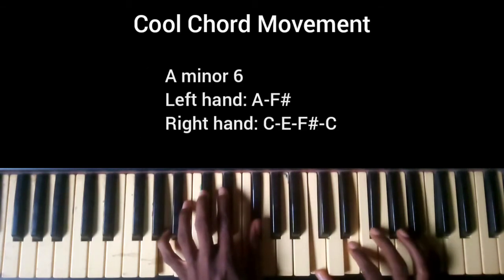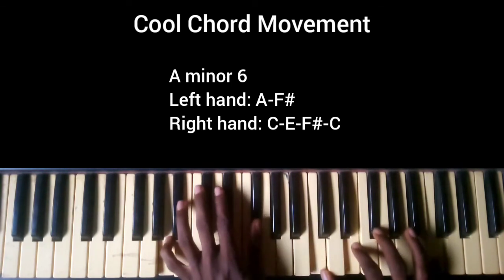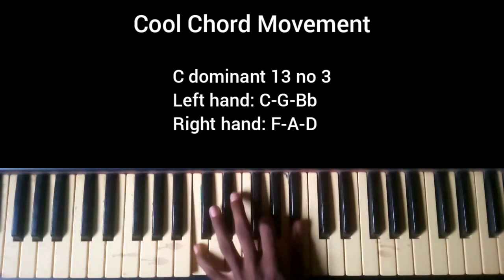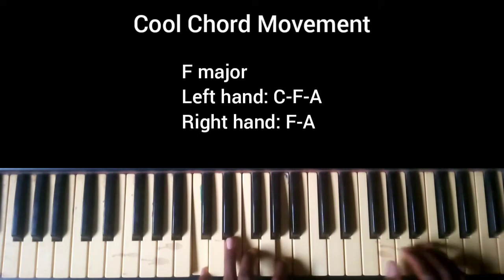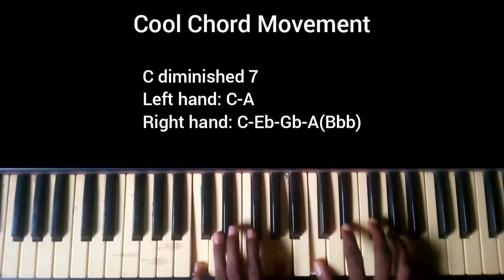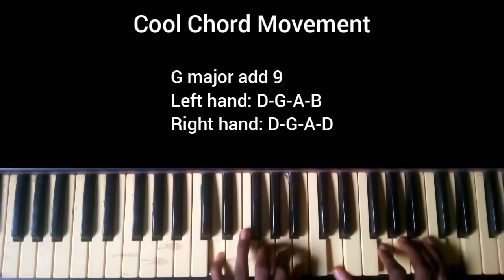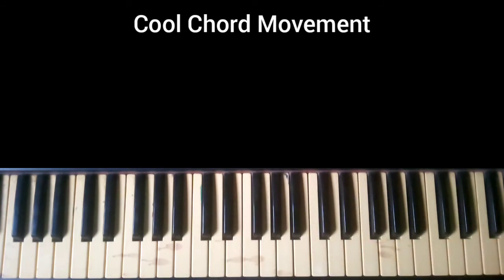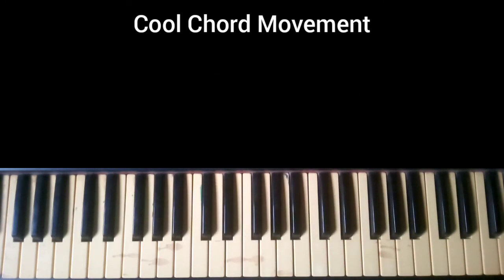Cool Chord Movement Piano Tutorial: The 61415 Chord progression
In this chord movement piano tutorial, you will learn a cool chord movement that you can add to your repertoire.

This chord movement is a 61415 chord progression and is taught in the key of C major.

It features the following chords: A minor 6, C dominant 13 no3, F major, C Diminished 7 and G major add 9.

In this lesson, you will not only learn this chord movement; I will also show you how to apply it to a song.

If you do have any questions, leave them in the comments below.